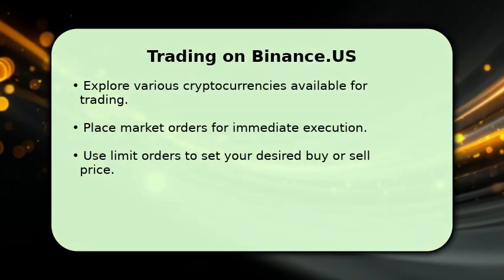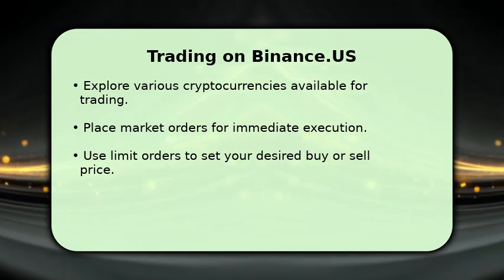How to Use Binance in USA (Full Guide)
Are you a US-based investor looking to use the popular cryptocurrency exchange, Binance? In this comprehensive guide, we'll walk you through the steps to get started with Binance in the United States. From creating an account and verifying your identity to depositing funds and trading cryptocurrencies, we'll cover everything you need to know to start using Binance safely and effectively.